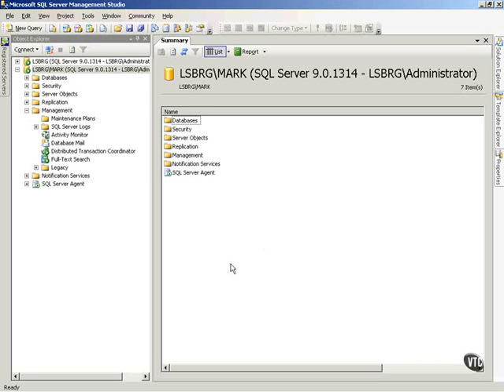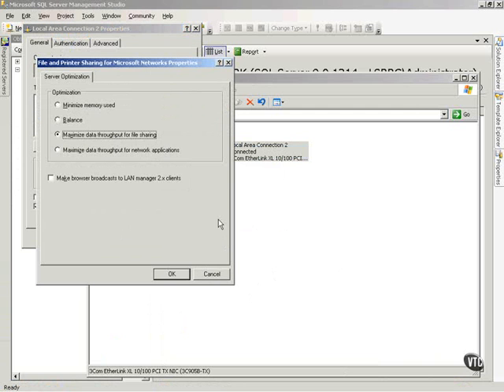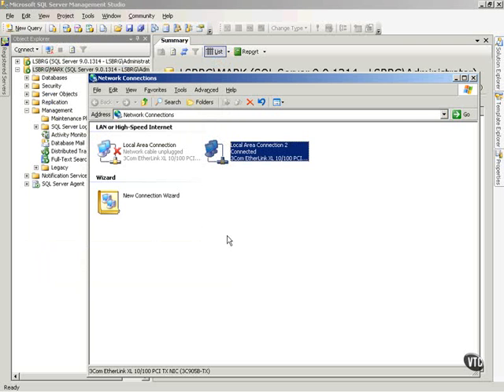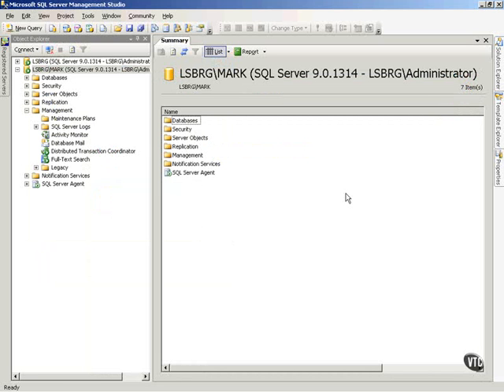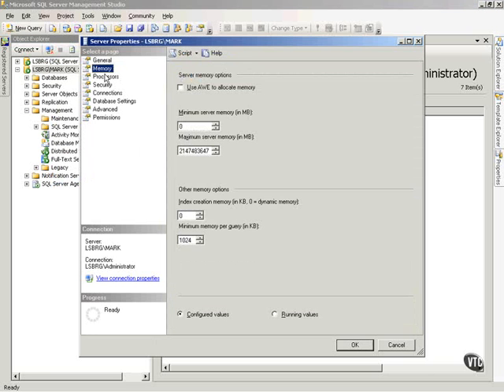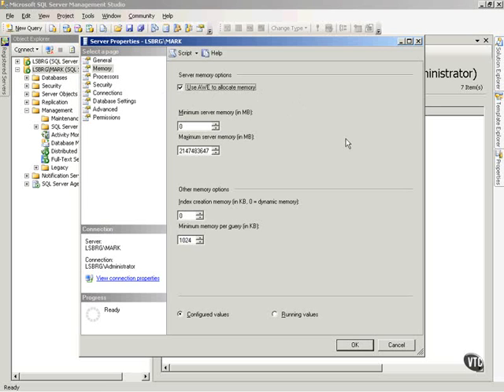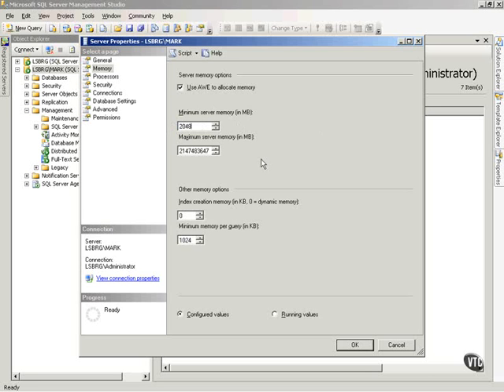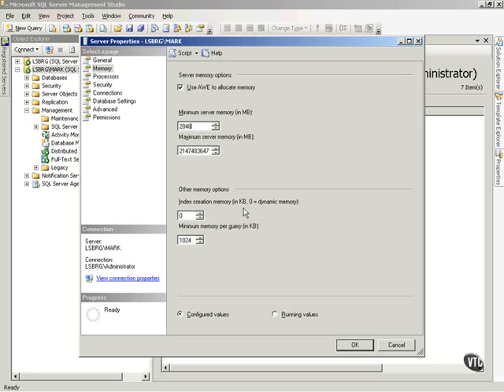Memory Management Basics Lesson 14.1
Chapter14.Database Maintenance